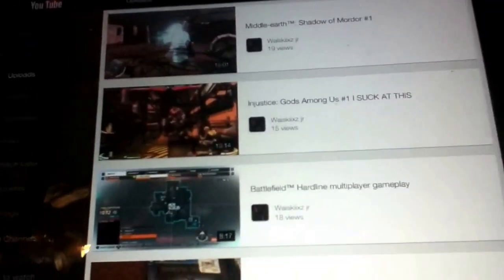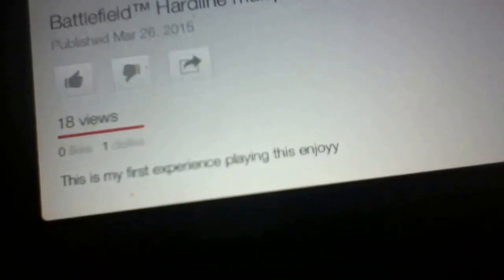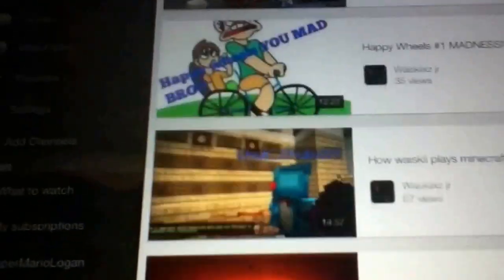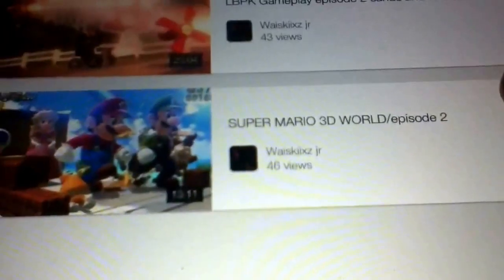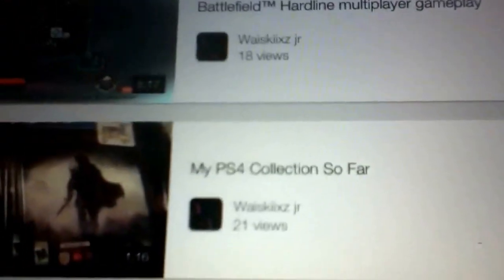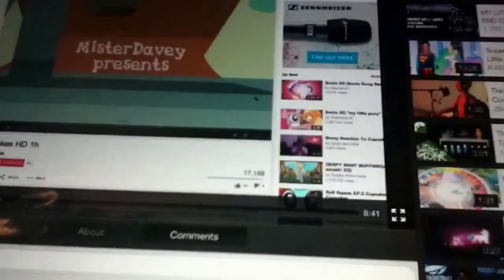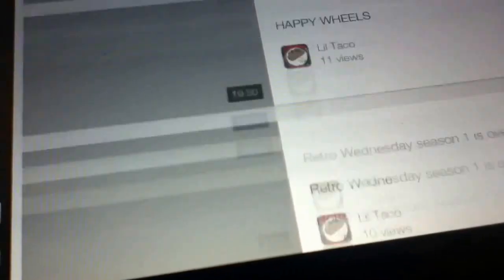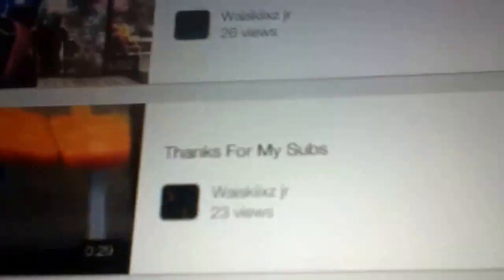The Haters And Likers